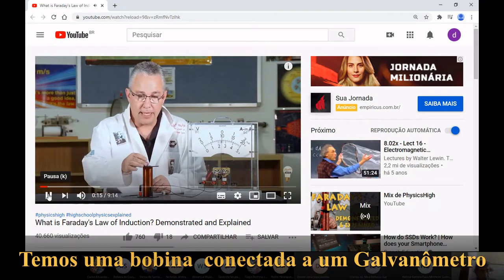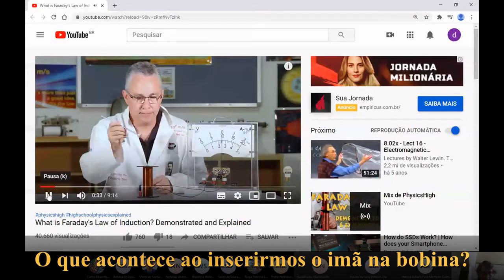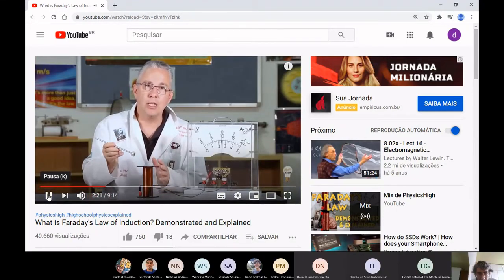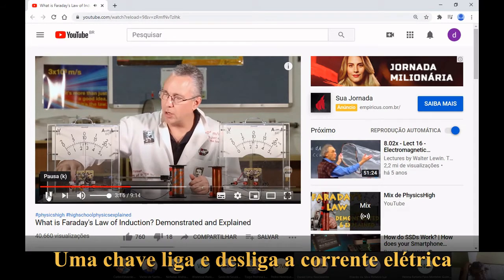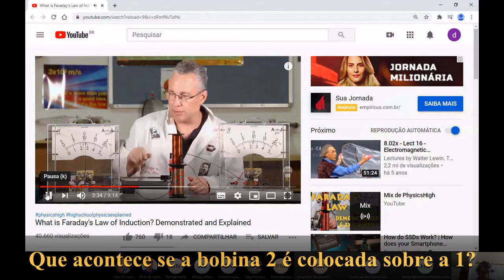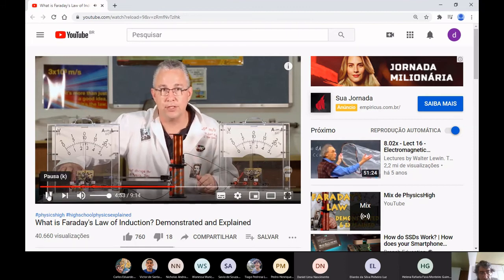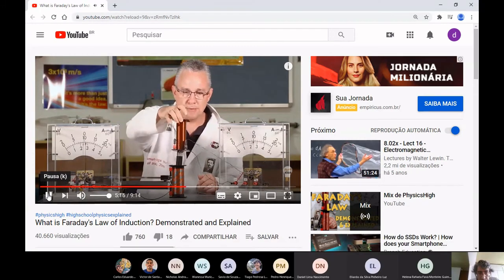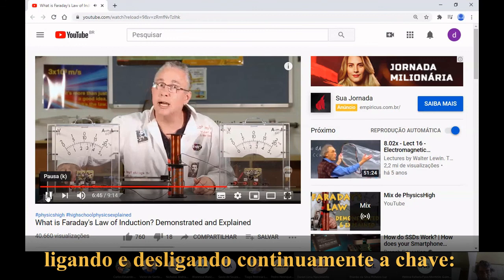Lei de Faraday